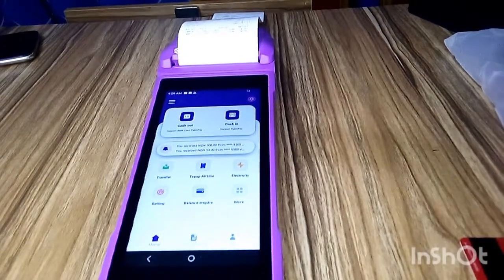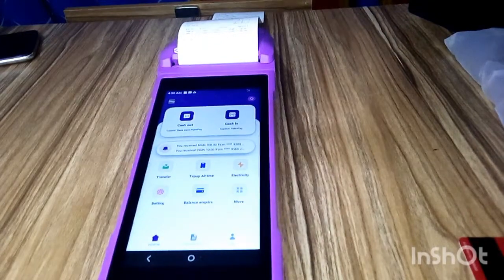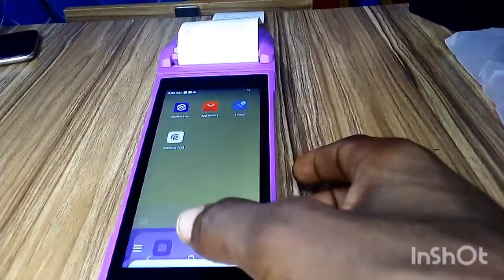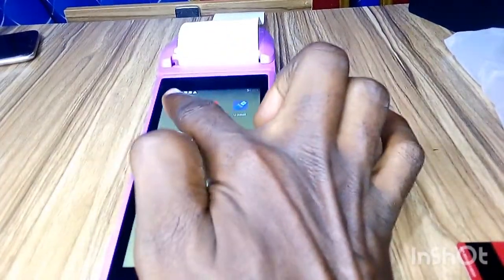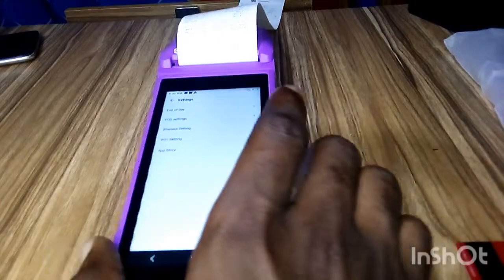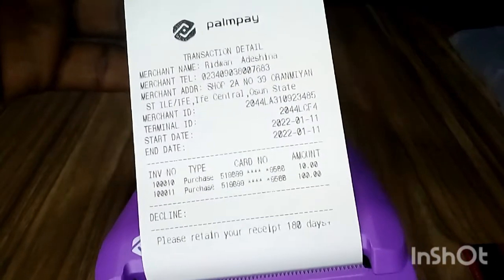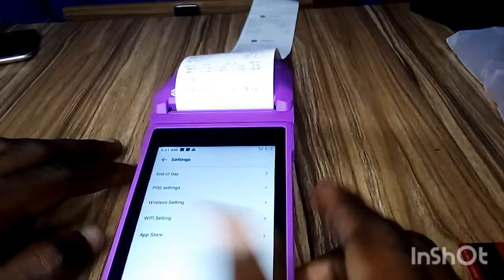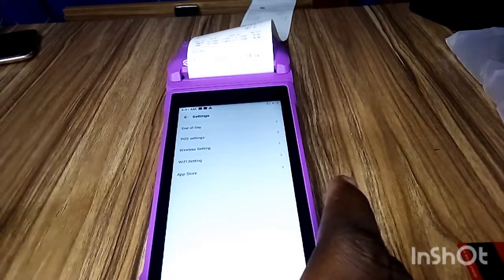How to print out all your daily Transactions on Palmpay Android POS (print EOD)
in this video I'm going to show you How to print out all your daily Transactions on Palmpay Android POS (print EOD)

👉Learn how I make N300,000 every month as an aggregator (no startup capital required)